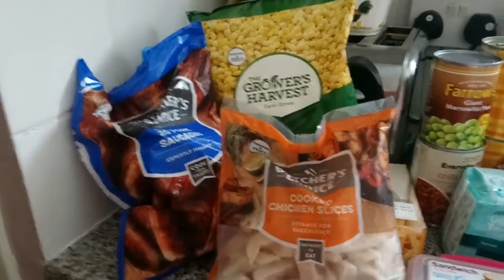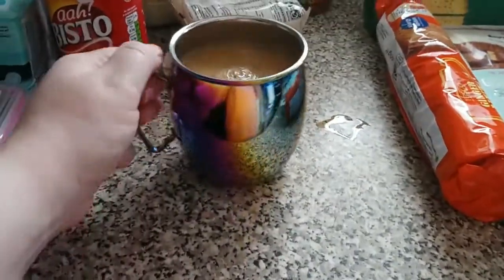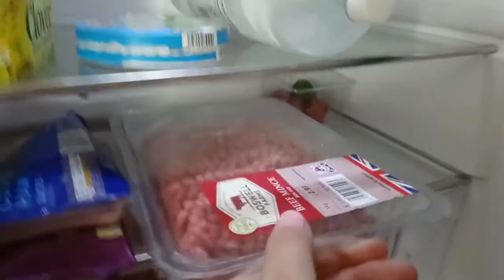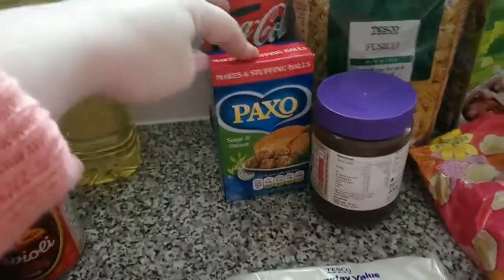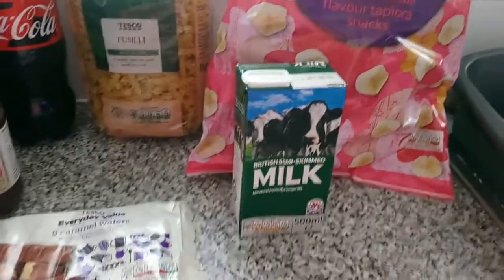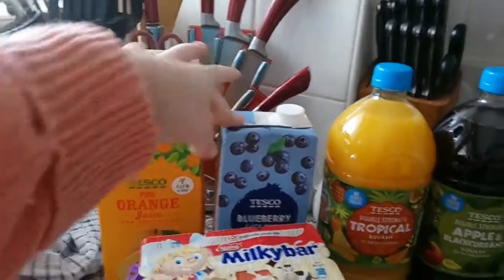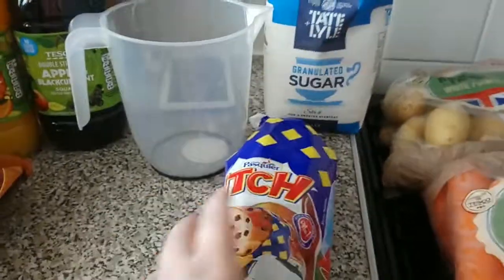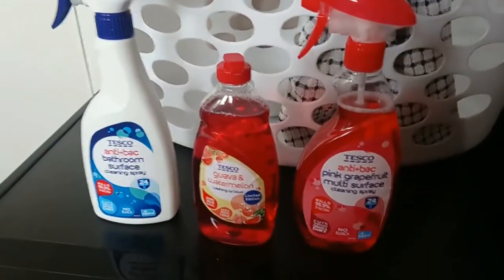TESCO GROCERY HAUL WITH EXTRAS | 25/05/18 | Victoria Jane